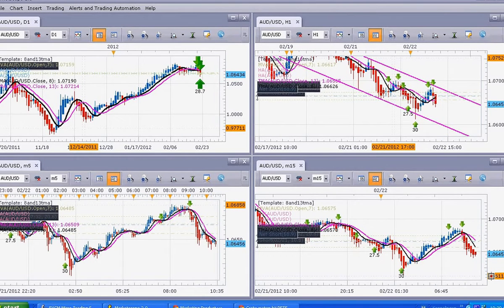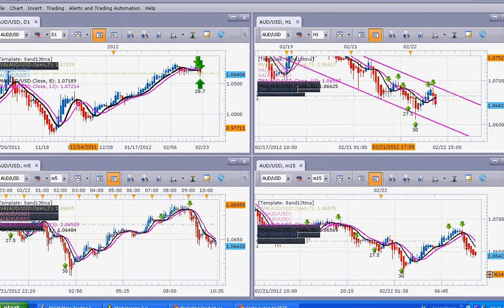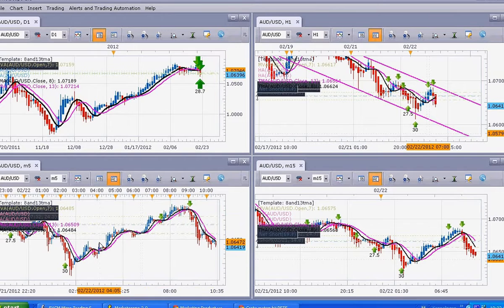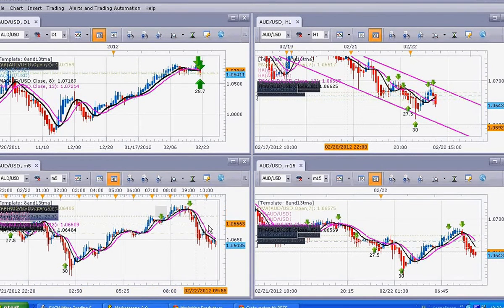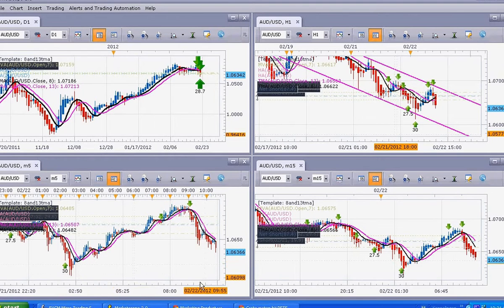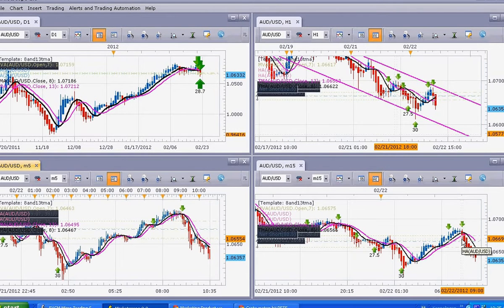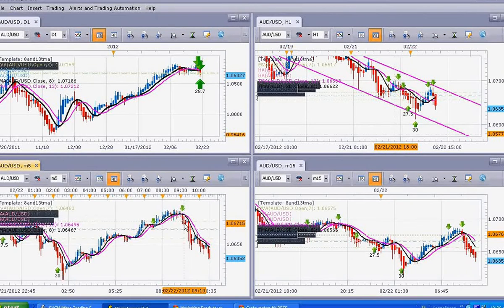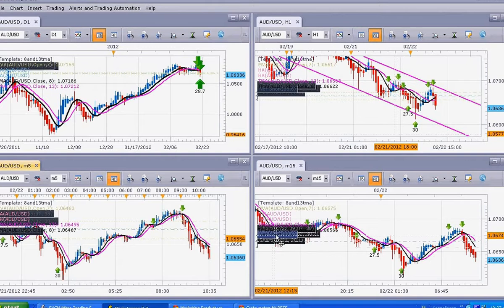Part11 Simple Profitable Trading Forex or Binary Strategy for Beginner Profit or Newbie Profit